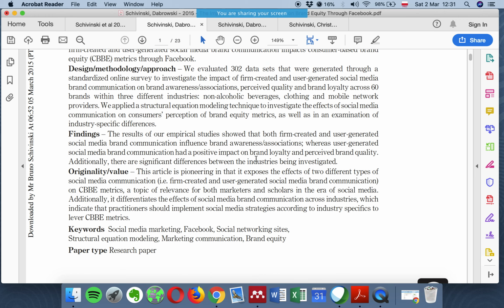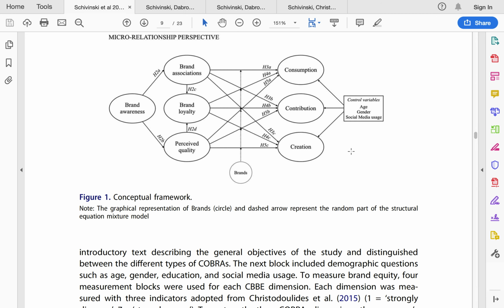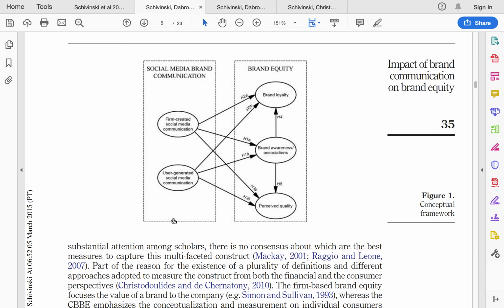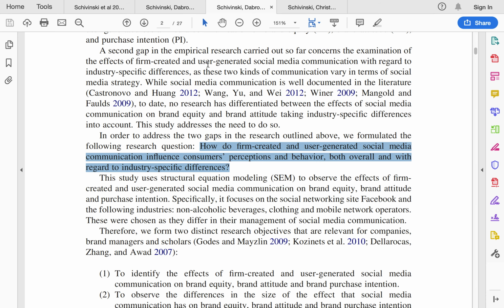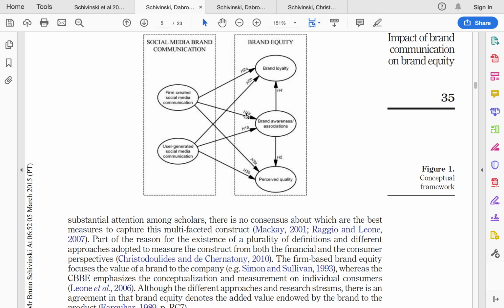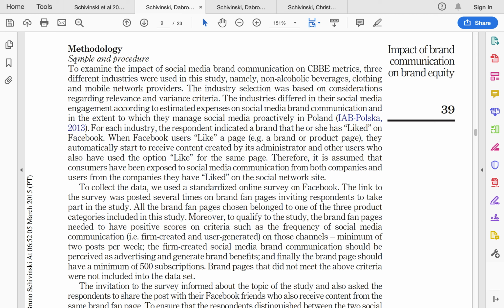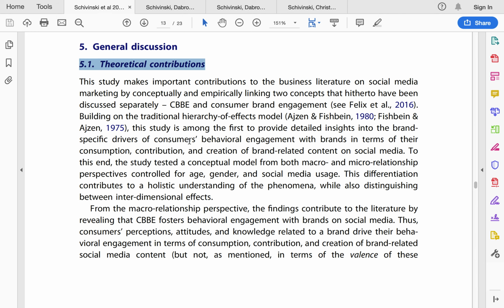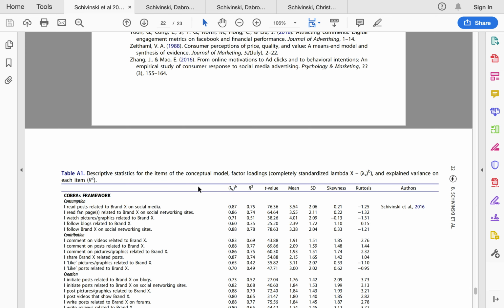Explaining a research paper